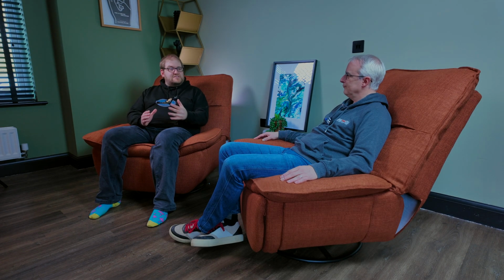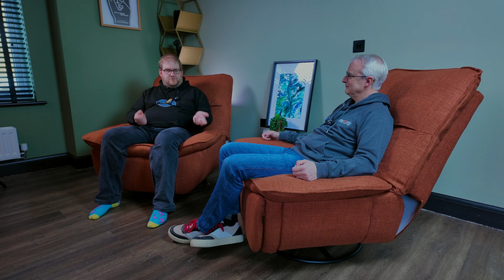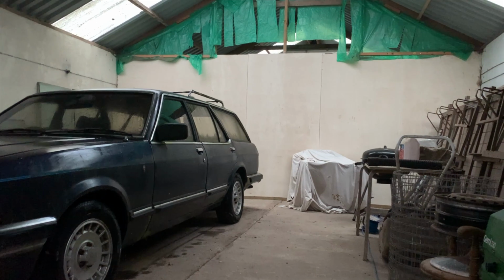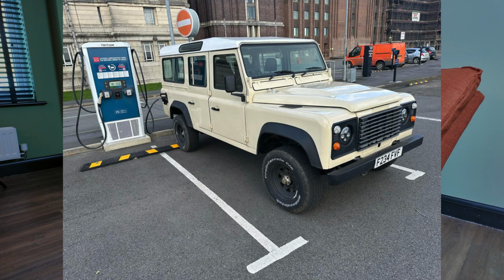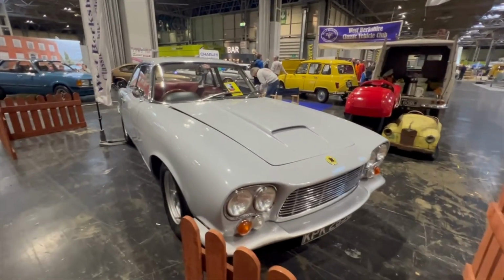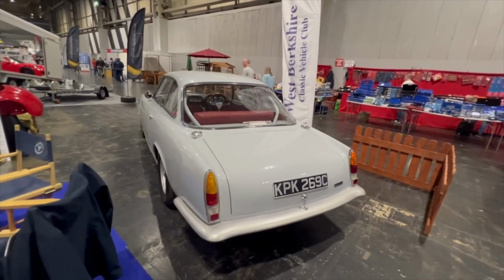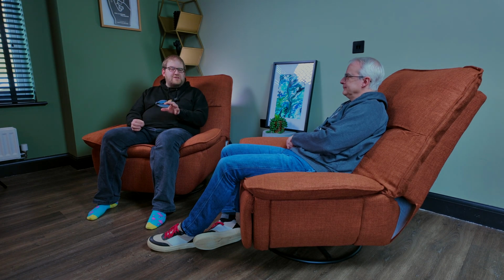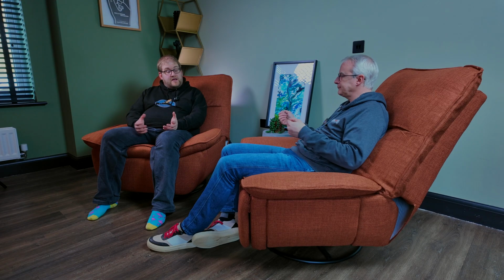SHOULD YOU CONVERT CLASSIC CARS TO ELECTRIC?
Martin from @GrandThriftAuto joins me to discuss the pros and cons of electric classic car conversions - will they save classic cars from extinction or are you right to get upset about them?

Become a Channel Member to support and get access to member-exclusive videos and other content!

All members recieve the same benefits - pay as much or as little as you'd like starting from just £0.99/month!

DoThisNext - submit your news articles and other video ideas here!

Octopus Energy referral - join Octopus for your home energy and we both get £50 credit!

00:00 Intro
00:21 Introducing Grand Thrift Auto
01:11 FlexiSpot Lotus XC6
02:13 EV Conversions
03:30 Martin's Dirty Diesel
08:00 THAT Testarossa!
09:09 Matra Rancho
11:28 Ford Granada meets MG5?
12:46 Parts can go on!
13:29 It's not always about the engine.
13:41 Land Rover Defender
16:38 Gordon Keeble
19:43 Lotus Elite
22:10 No, we really do need to talk about the Testarossa
23:00 It's not necessarily a one-way thing
24:34 Modifications
25:30 Classics legislated off the road?
25:48 Fuel
30:37 Costs
34:34 Outro